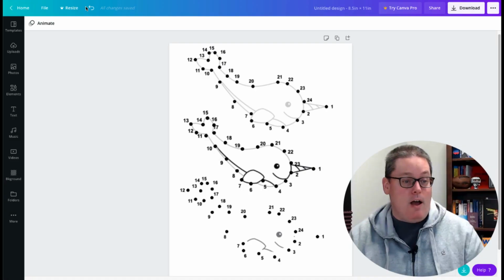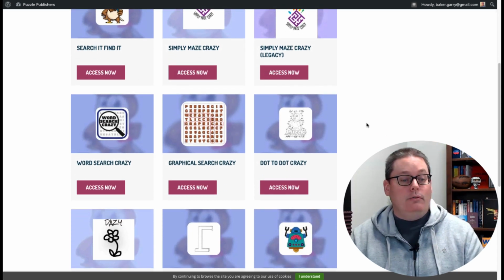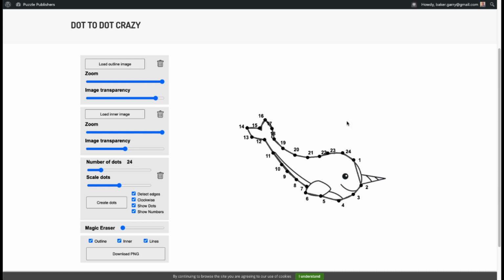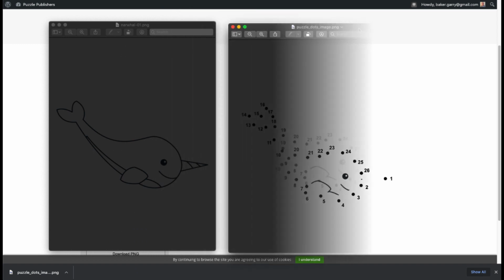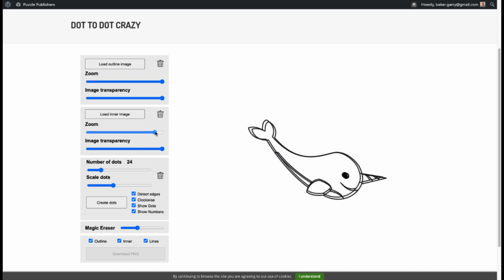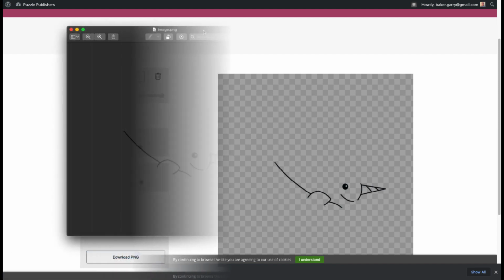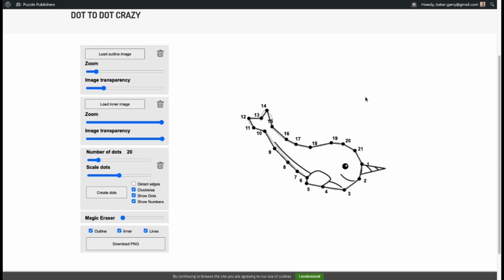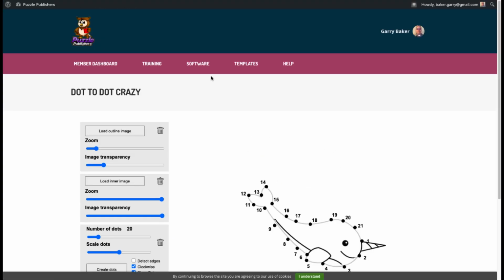How To Make Dot to Dot Book to Sell as Amazon KDP Activity Book | Puzzle Publishers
▶ Watch This Video Next to See Search It Find It from Puzzle Publishers Here to Tap Into the I SPY Amazon KDP Books